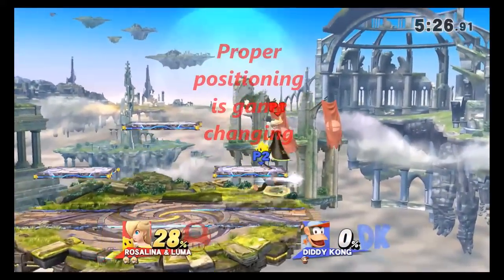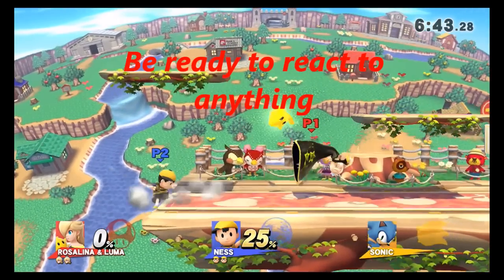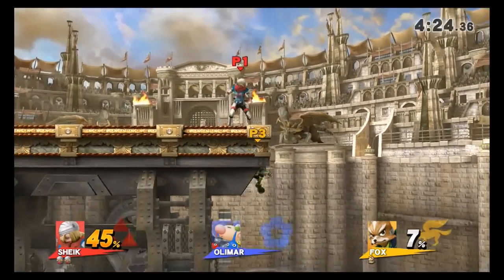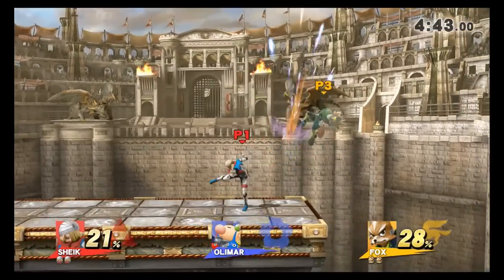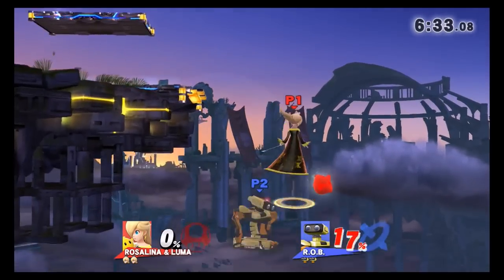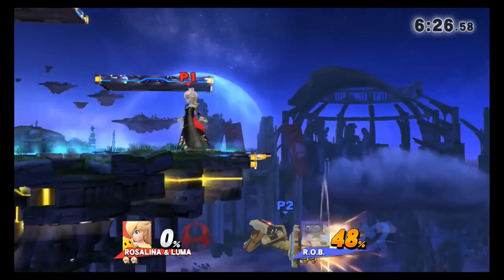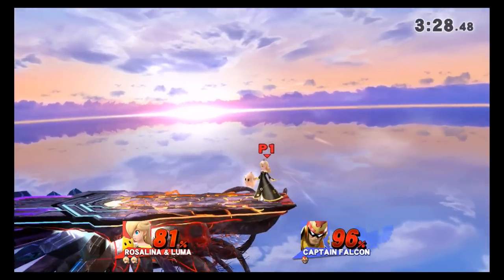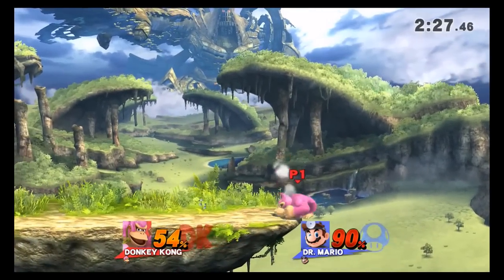Smashing with Skill: Edgeguarding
A quick tutorial on how to properly edgeguard in smash bros.

Check me out on twitter (@BuzSensei) or twitch (Dabuz18) sometime.

Music is Linne's Theme from Under Night In-Birth